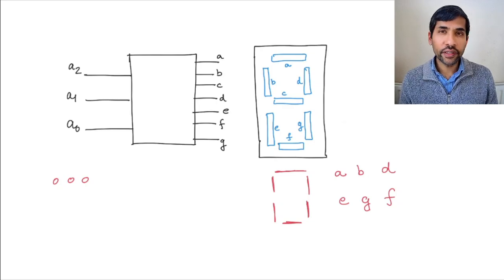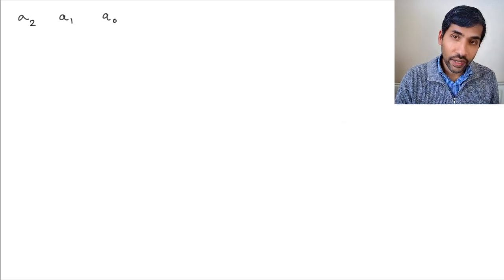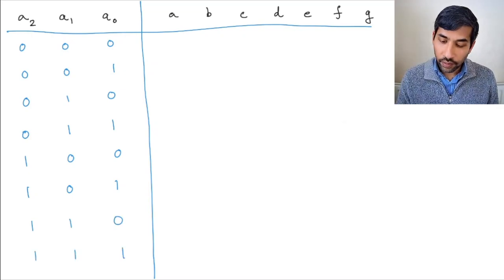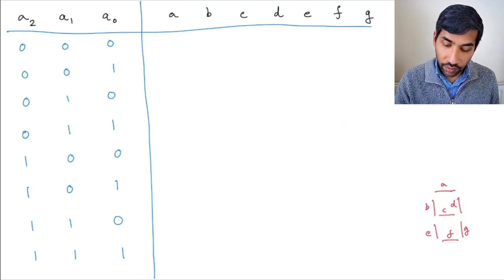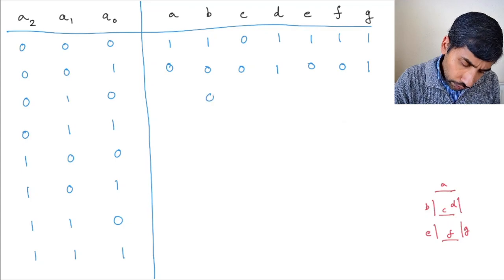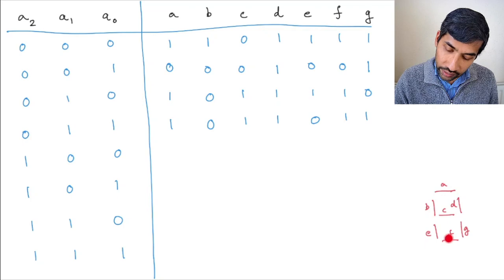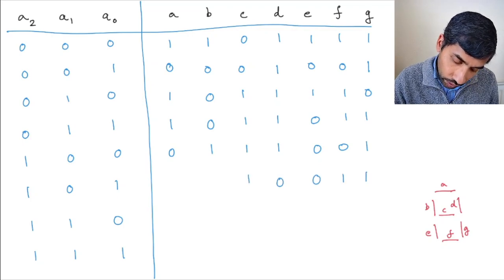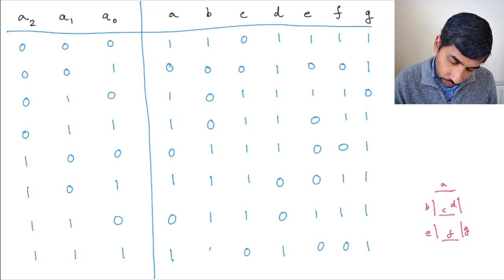6 13 7 Segment Display Driver Truth Table